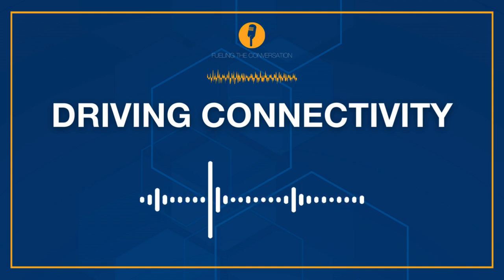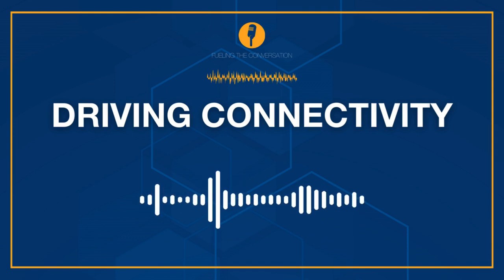Driving Connectivity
In this episode, we discuss the benefits of a connected forecourt with Fergus Heading, Raf Tormans, Andrew Fawcett, Simon Keuschnig, and Dan Large. Listen as we examine the benefits of integrating end-to-end solutions on a forecourt, how to create an effective connected forecourt, how a connected forecourt can “work” for both a traditional fuel and clean service station, and the positive impact a forecourt connectivity can have on the overall refueling experience.